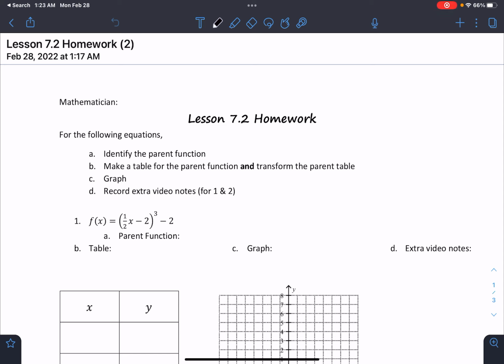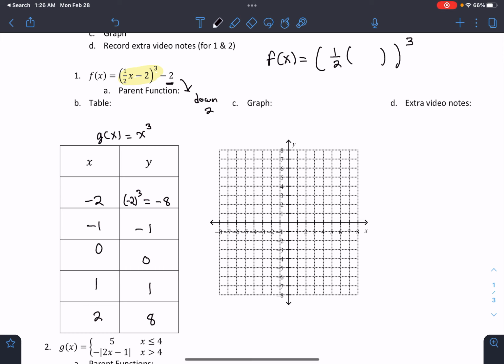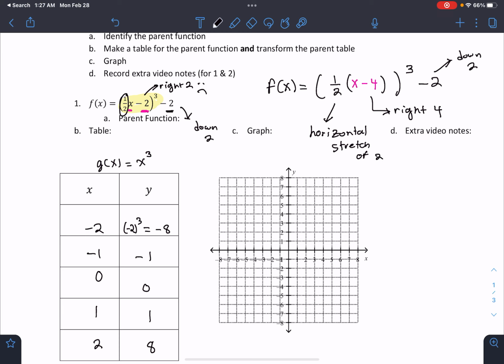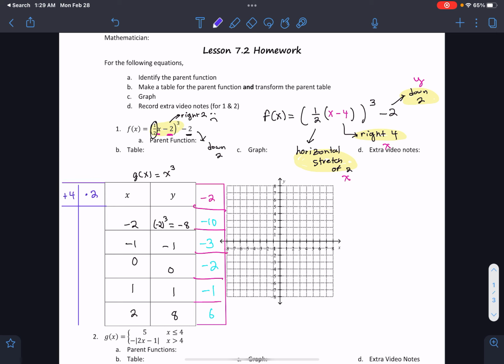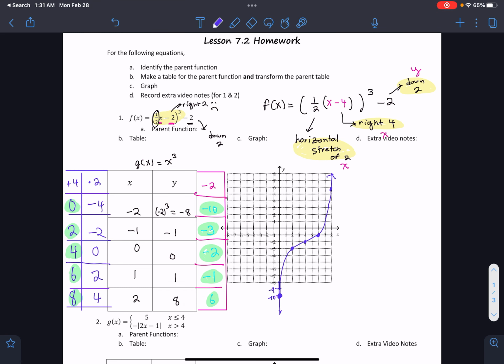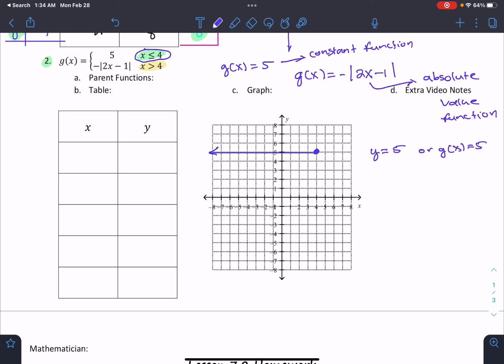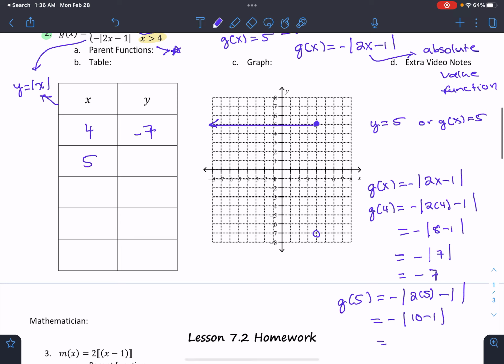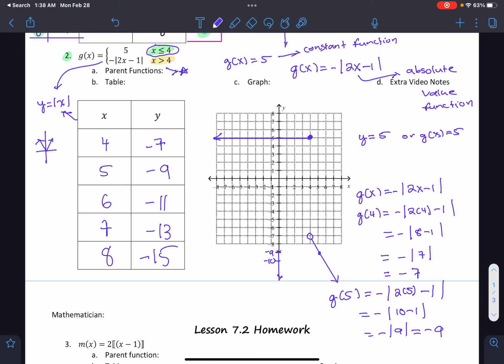Transformations of Functions and Piecewise Functions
This video goes over graphing a transformed function based on a parent function.

The second example goes over graphing a piecewise function